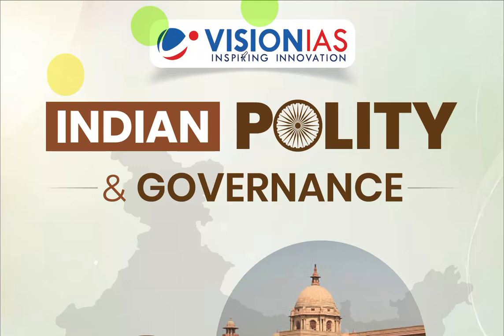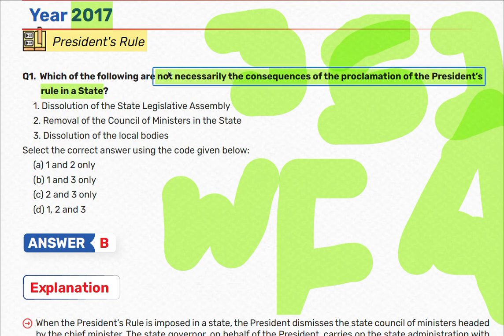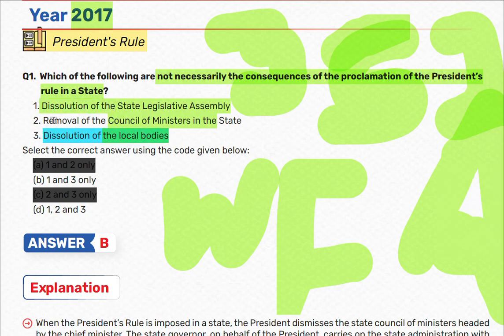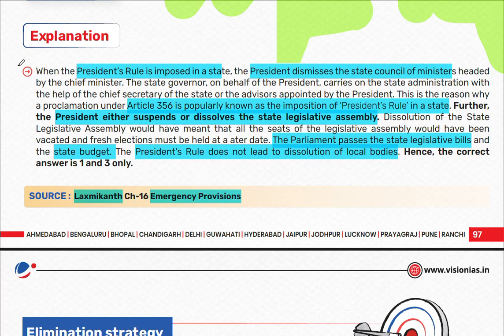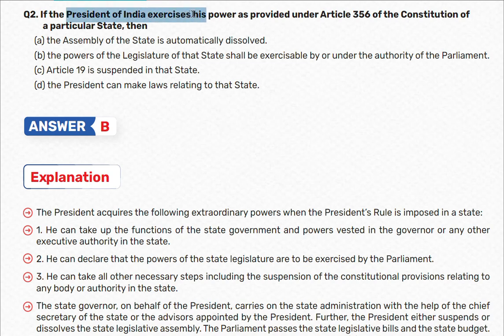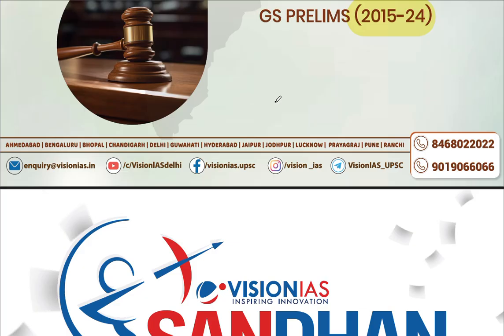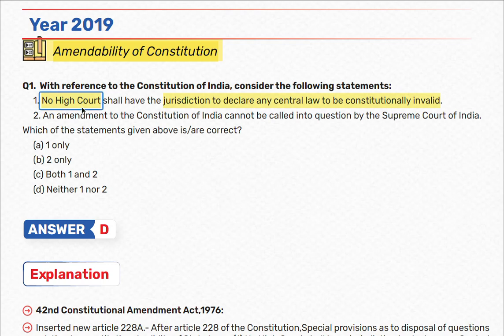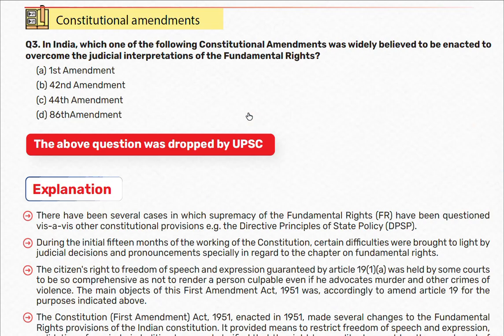Emergency Polity UPSC previous year questions discussion